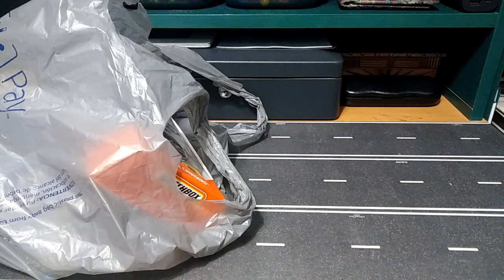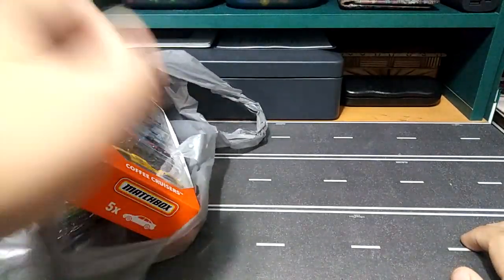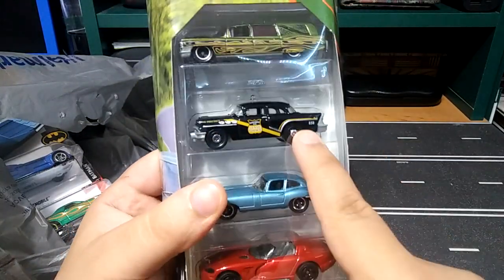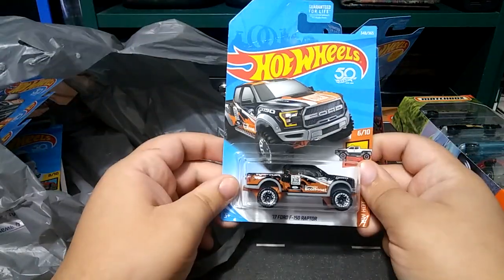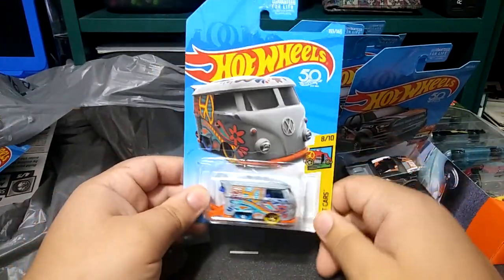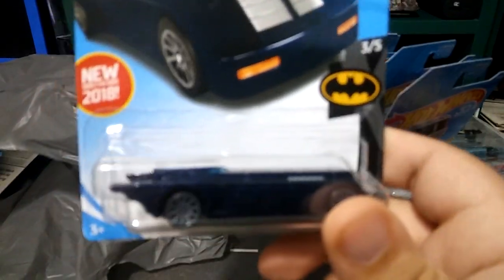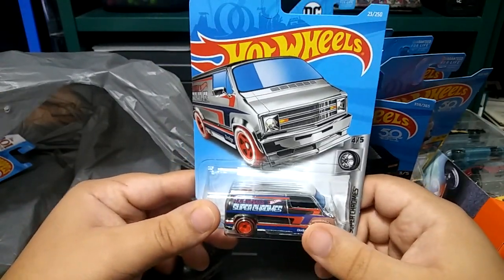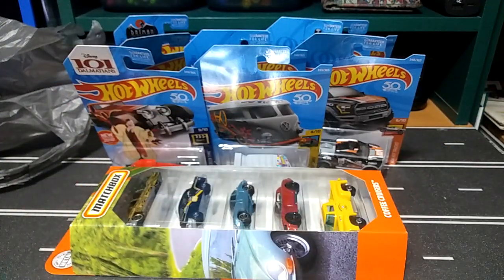Hot wheels & matchbox finds big score!!